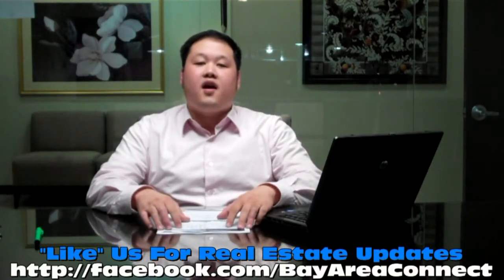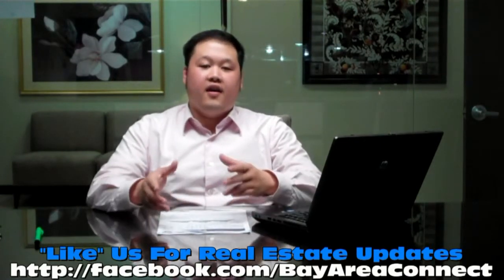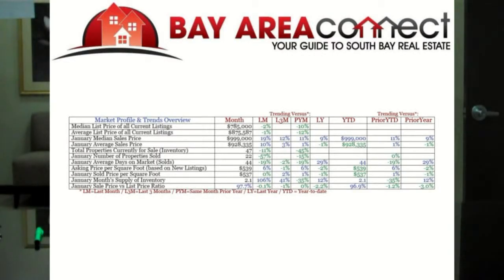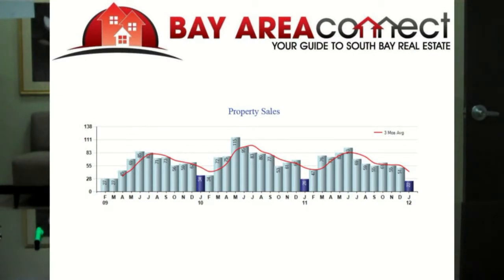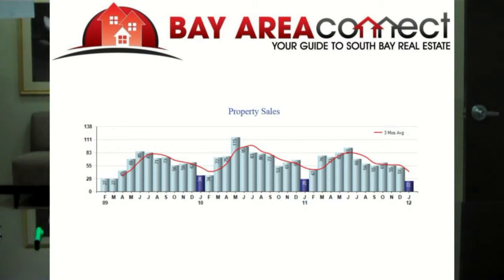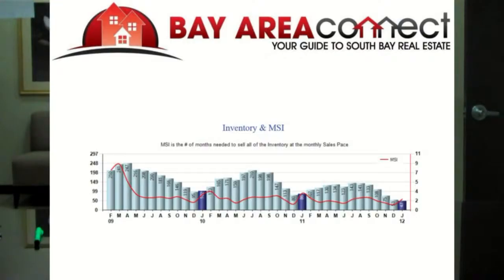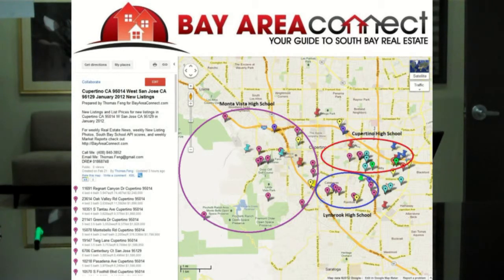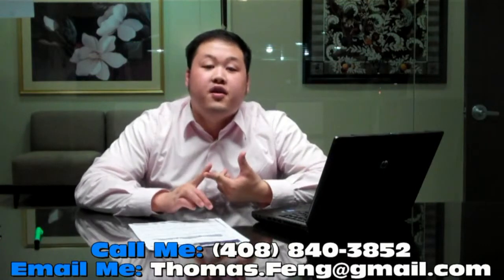Bay Area Cupertino / West San Jose Real Estate Market, January 2012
to stay updated on Santa Clara County real estate news & weekly photos of new listings**

Hi this is Thomas Feng with this weeks Market Report for Cupertino CA 95014 & West San Jose CA 95129.

In this market report we will be looking over the monthly statistics for January of 2012. These statistics include: Pricing of all sold and active listings, Property Sales, Inventory, Market Time, and an Overview of all new listings.

To schedule an appointment to go over all of these statistics overlaid with maps of new listings, sold listings, and school data/API Scores, call me at or send me an email at .

To see maps of the new listings, sold listings and analysis